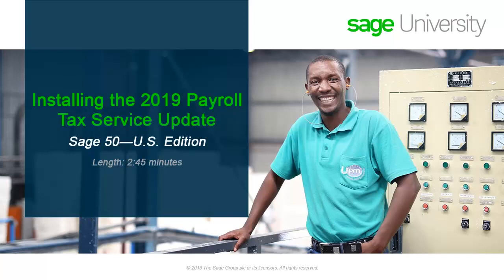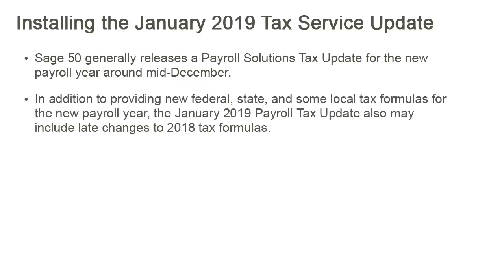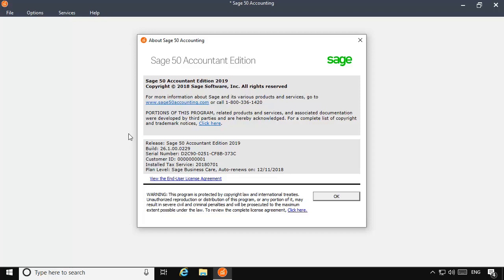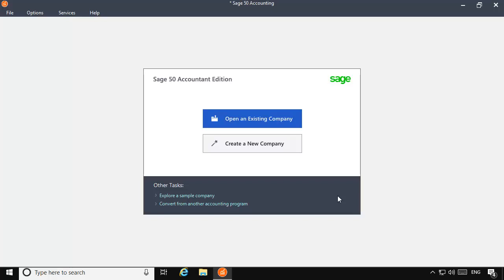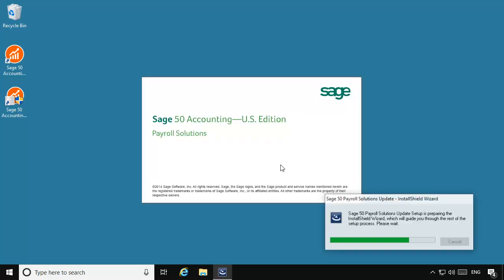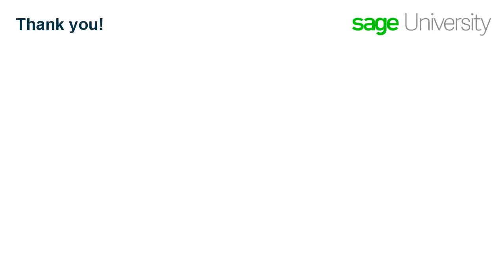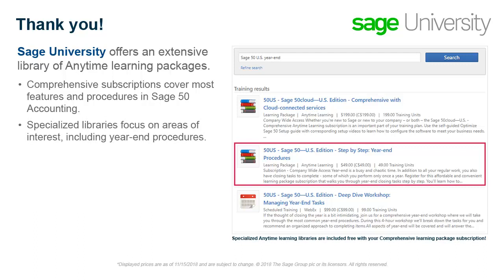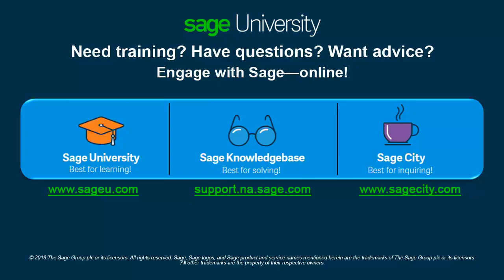Sage 50 U.S. 2018 Year-End: How to Install the January 2019 Payroll Solutions Tax Service Update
Watch this video to learn how to download and install the January 2019 Payroll Solutions Tax Service update.